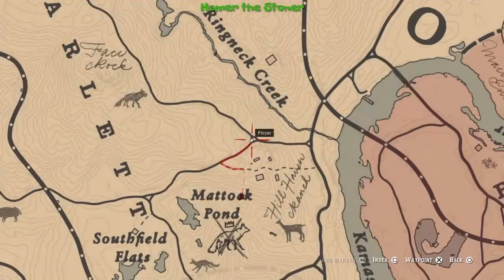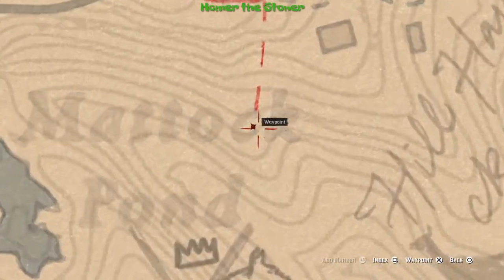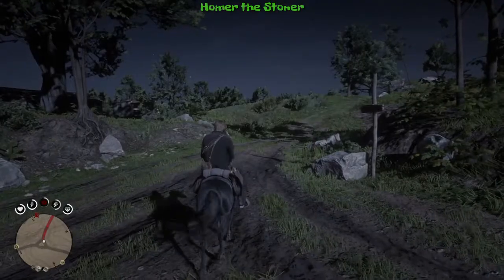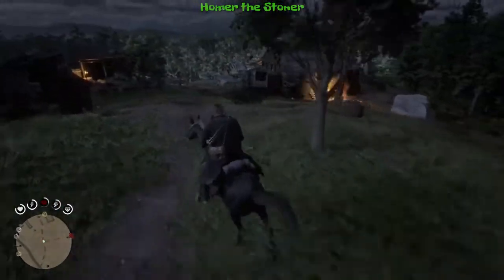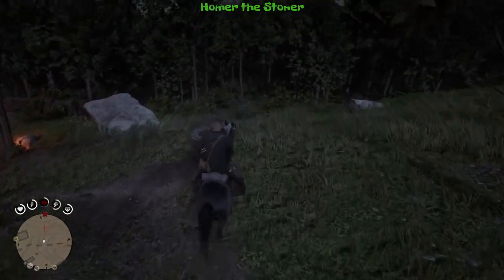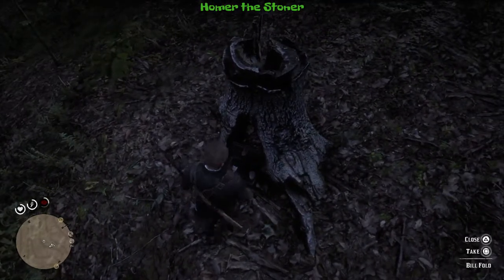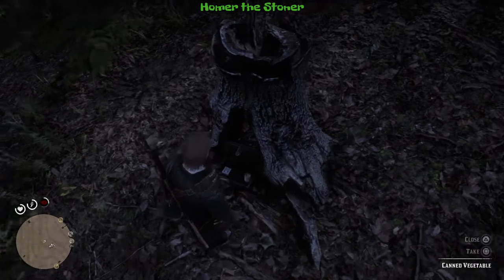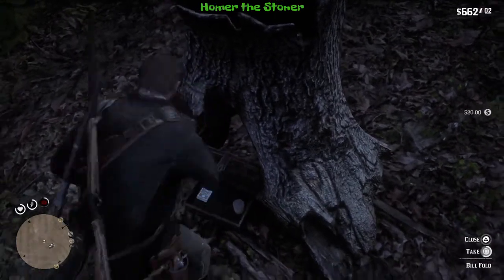Red Dead Redemption 2 EASY EASY Unlimited CASH Glitch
This has got to be the easiest get money glitch.